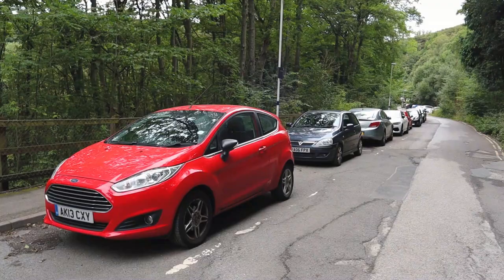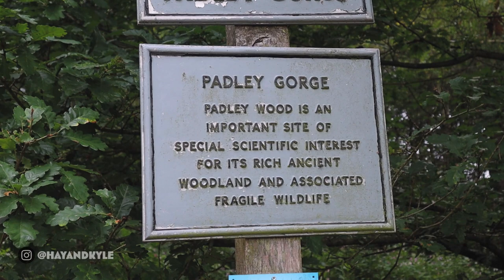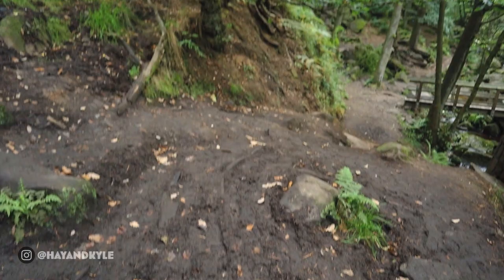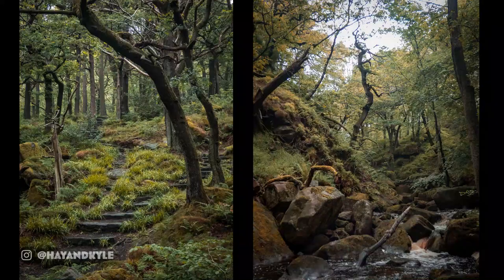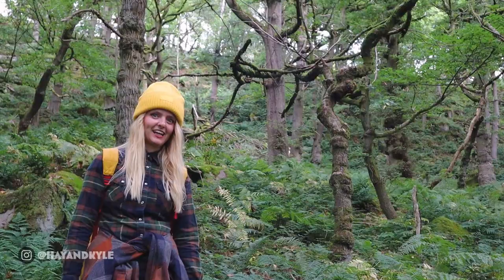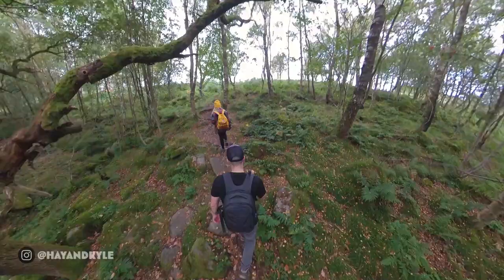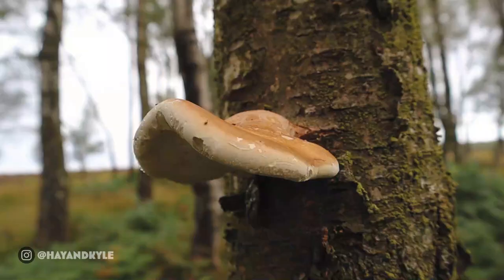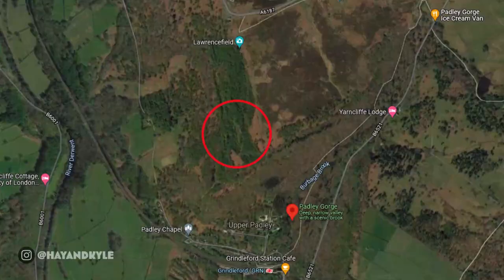PADLEY GORGE | PEAK DISTRICT - Real life FAIRY TALE FOREST!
In this video Hay and Kyle take you on a breathtaking journey through the real life fairy tale forest of Padley Gorge. These ancient oak woodlands feature beauty at every twist and turn. Get ready to be amazed at this truly unique Peak District location as you are guided through what to expect when you visit.

OUR PEAK DISTRICT STORE! GRAB SOME MERCH AND SUPPORT US!

OUR VIDEO GEAR LINKS:
PETER MCKINNON CAMERA BAG
CANON 75-300mm LENSE
MAVIC MINI DRONE
INSTA 360 ONE X CAMERA
CANON EOS M50
CANON 15-45mm PERFECT VLOGGING LENSE
CANON 50mm INCREDIBLE PORTRAIT LENSE
RODE LAV MICROPHONE
RODE VIDEO MIC
GORRILLA POD

CHANNEL SUPPORT:
Over the years a few viewers have kindly wanted to send us donations.

Keep up with our story between vlogs for exclusive content over on our instagram :)

Stay up to date with all our travels and adventures on our Facebook page!

PIXABAY:
Some of the assets in this video such as stock footage was gained by using Pixabay, get your free stock footage

We're Hay and Kyle, a young travel couple from the UK who live in the stunning Peak District National Park. We film our adventures across the UK and beyond as we discover some of the best-hidden spots, areas of outstanding natural beauty, and incredible unique stays! Come travel with us, the great outdoors is only one click away!